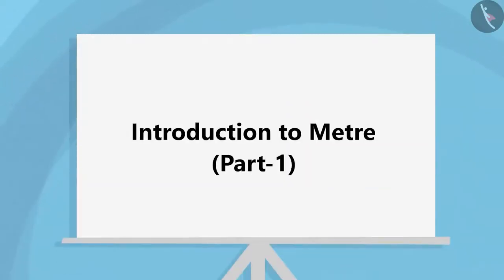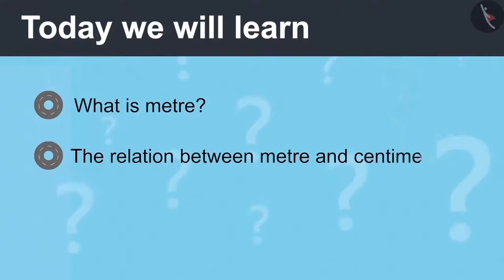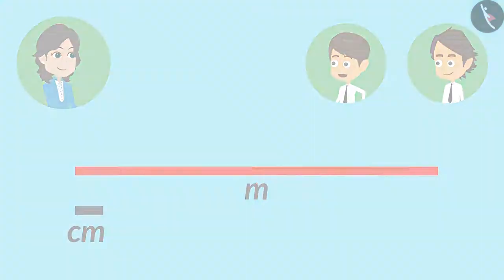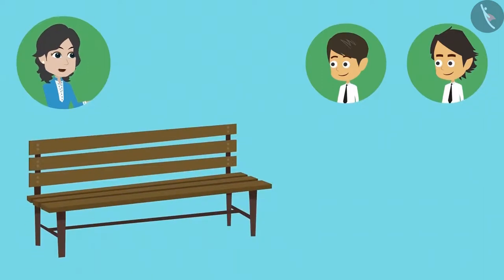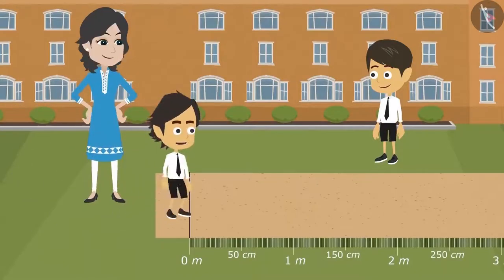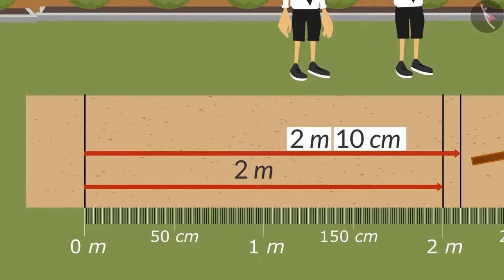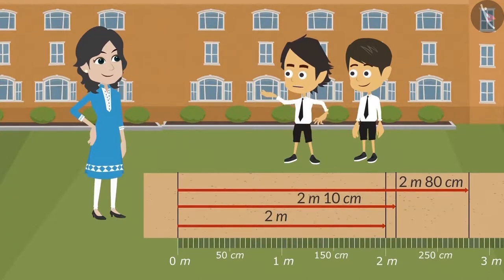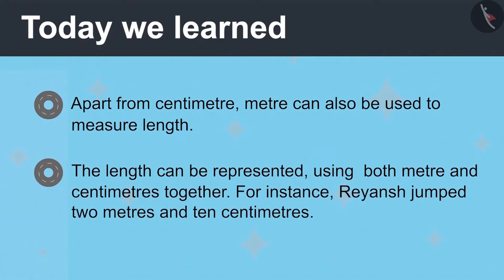Meaning of a metre | Part 1/3 | English | Class 4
Meaning of a metre | Part 1/3 | English | Class 4 | NCERT

Meaning of a metre | Measurement of Length | Grade 4 | NCERT | Long and Short

Welcome to part 1 of Meaning of a metre. In this video, we will discuss the concept of Meaning of a metre.